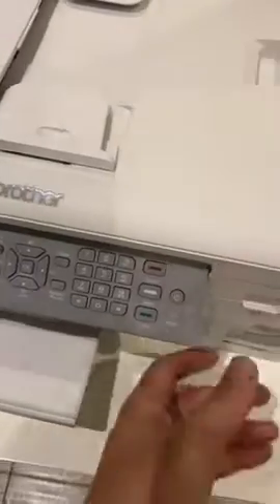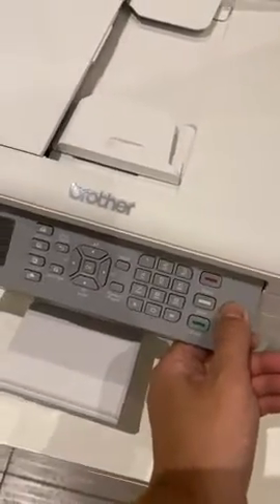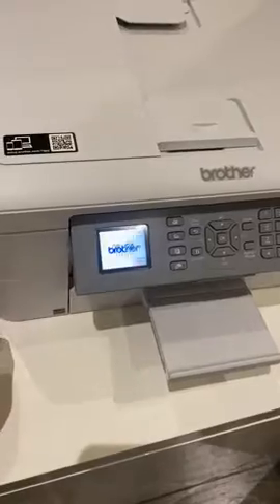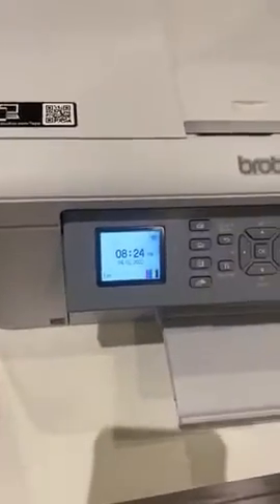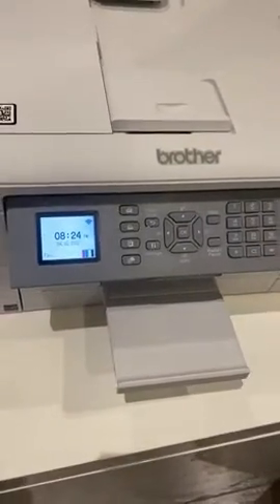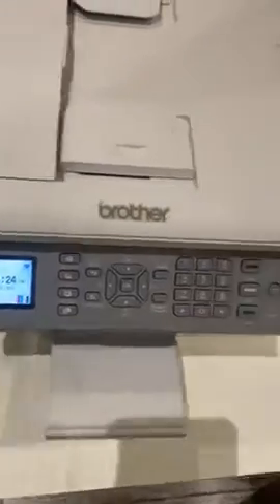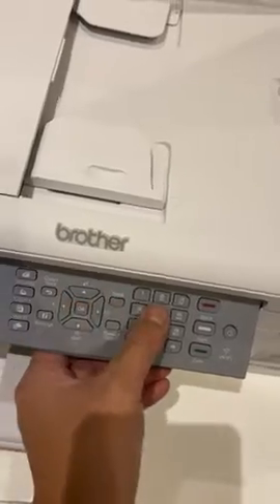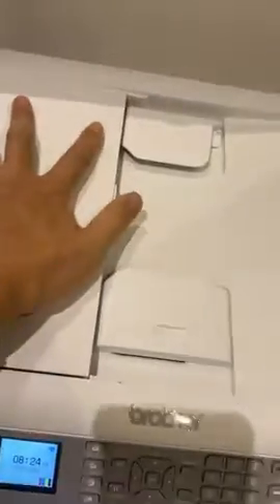Brother MFC-J4535DW INKvestment-Tank All-in-One Color Inkjet Printer with NFC, Duplex and Wireless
Brother MFC-J4535DW INKvestment -Tank All-in-One Color Inkjet Printer with NFC, Duplex and Wireless Printing Plus Up to 1-Year of Ink in-Box

Brother MFC-J4535DW INKvestment Tank All-in-One Color Inkjet Printer REVIEW

 Introduction

Remember the days of constantly replacing expensive ink cartridges? I certainly do. I used to dread printing anything because it felt like I was constantly shelling out money for new ink.  Not only was it a drain on my wallet, but it also disrupted my workflow. Imagine trying to meet a deadline and your printer runs out of ink! It was enough to make anyone pull their hair out. Finding a solution was essential, and that's when I started researching alternative printing options.

 Considerations Before Buying an All-in-One Inkjet Printer

All-in-one inkjet printers, like the Brother MFC-J4535DW, off